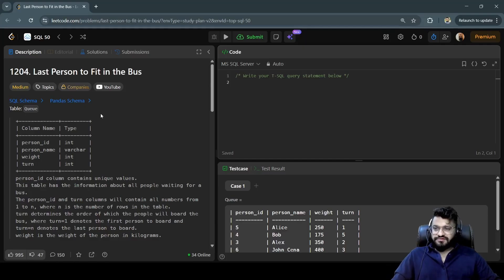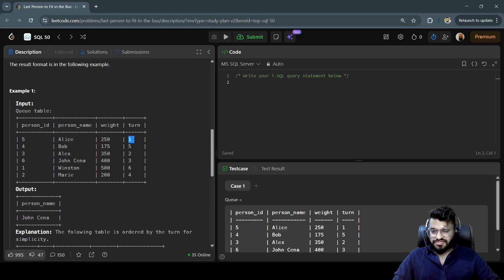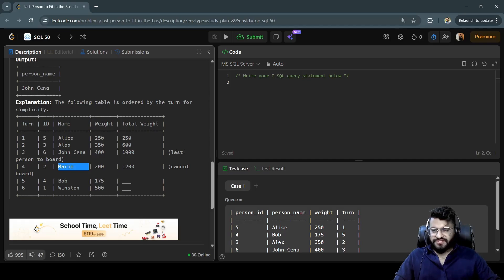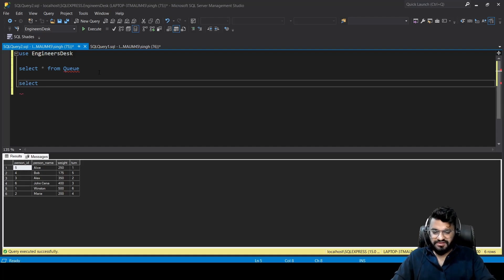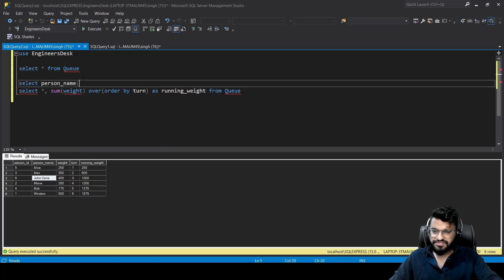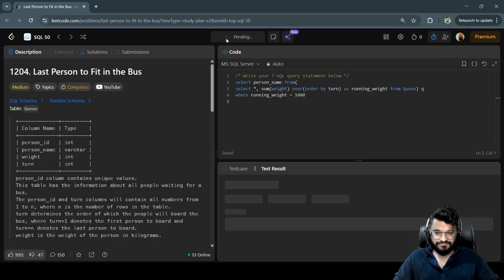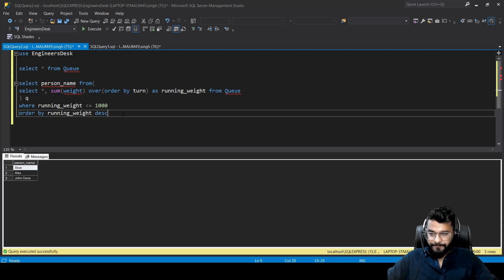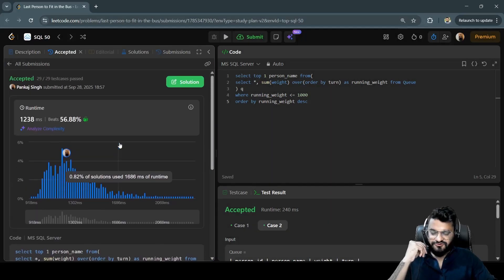LeetCode SQL Solution | Last Person to Fit in the Bus [Easy Guide]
In this video, we solve one of the interesting SQL interview-style problems from LeetCode: Last Person to Fit in the Bus. This problem helps you practice important SQL concepts like sorting, aggregation, filtering, and understanding query logic for real-world database scenarios.

We’ll walk step by step through the problem statement, analyze the given data structure, and build the SQL query that finds the last person who can fit inside the bus based on the weight constraint. You’ll also learn how to use window functions, cumulative sums, and ordering to crack such problems efficiently.

Whether you are preparing for SQL interviews, data analyst roles, or just improving your problem-solving skills, this video will give you the clarity you need.

By the end of the video, you’ll know how to approach similar SQL query challenges, write optimized solutions, and explain your approach during interviews.